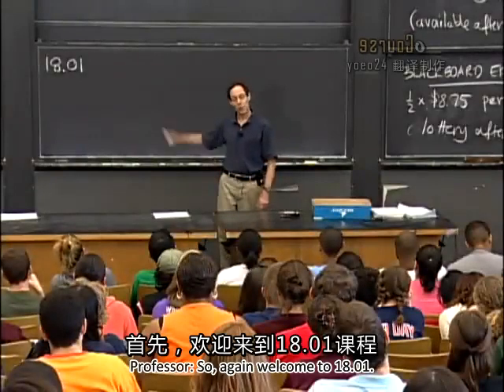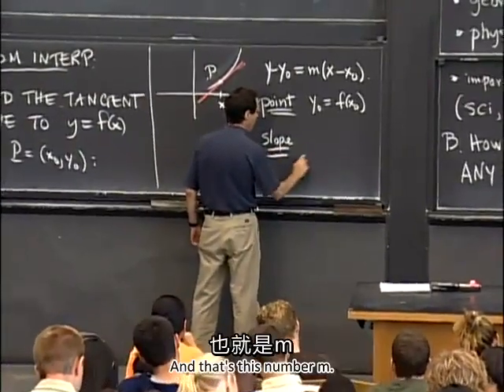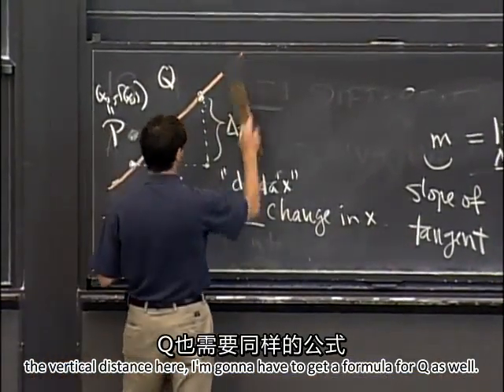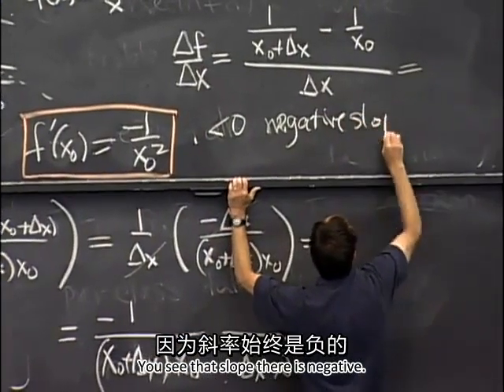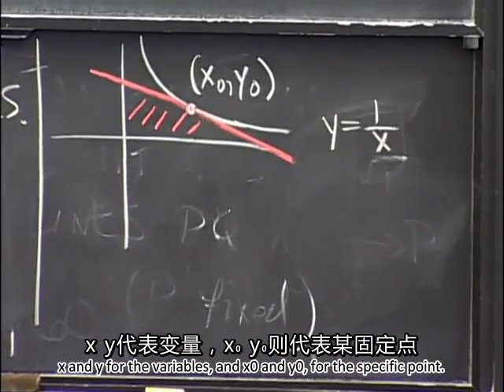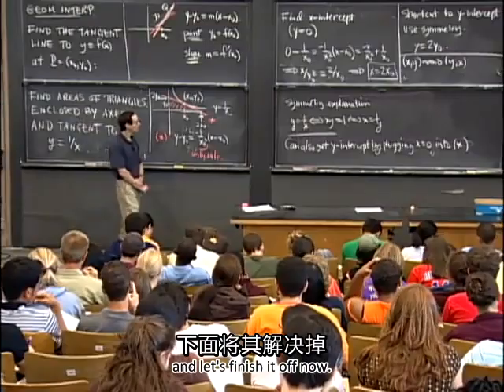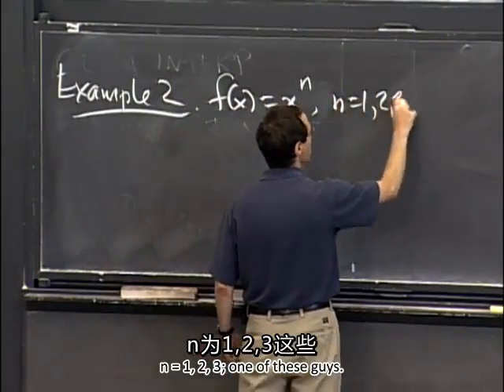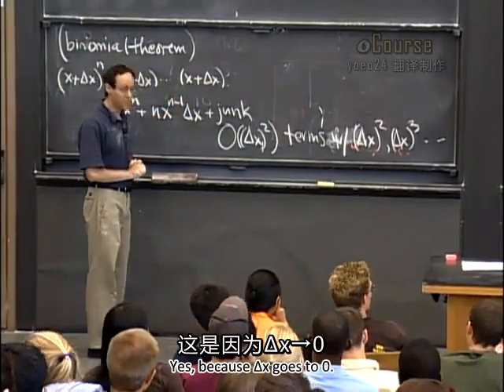第1集 导数和变化率